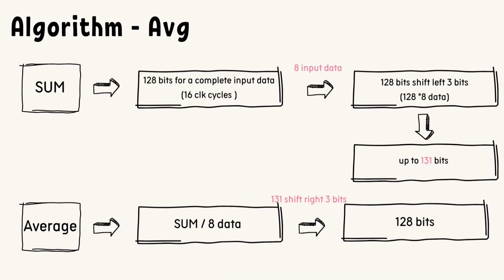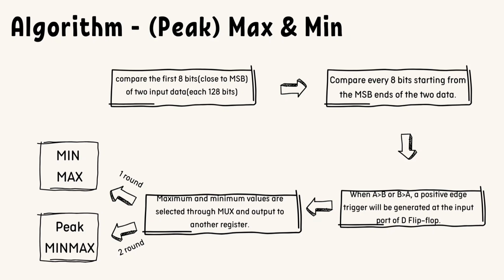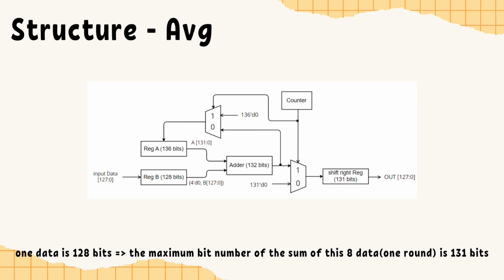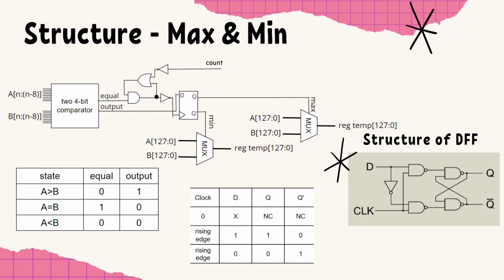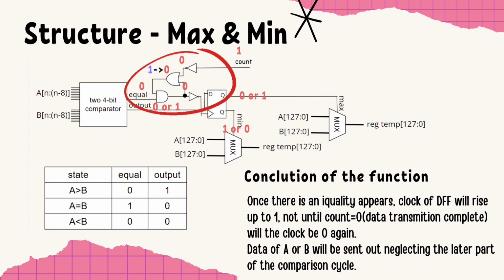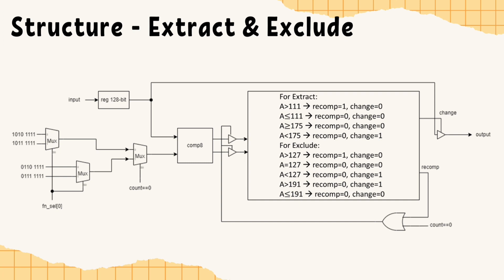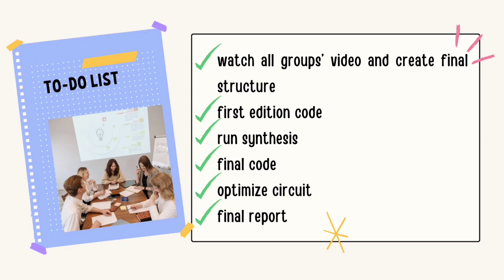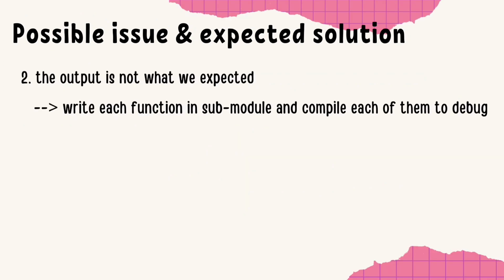IOTDF-Concept by Hakuna Matata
EN, CH subtitle included